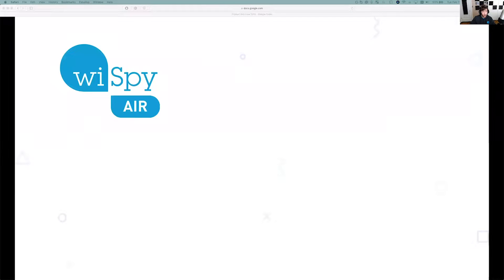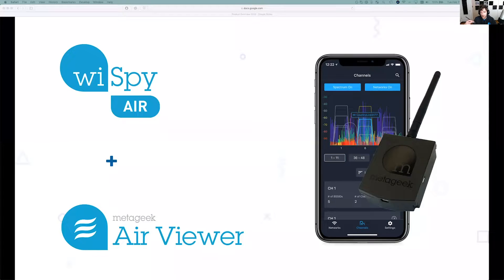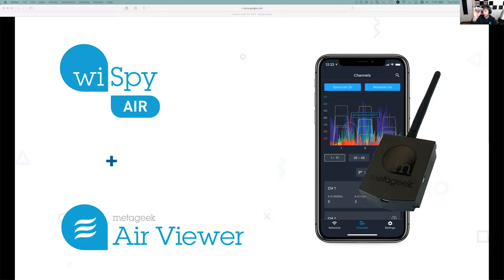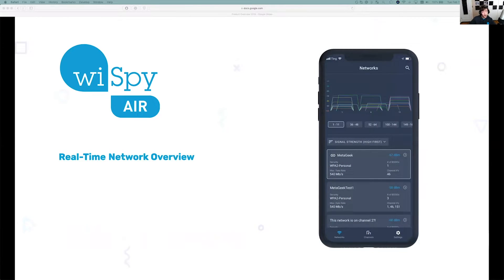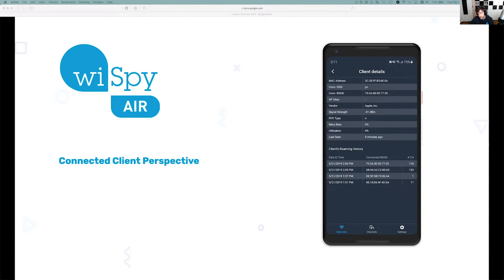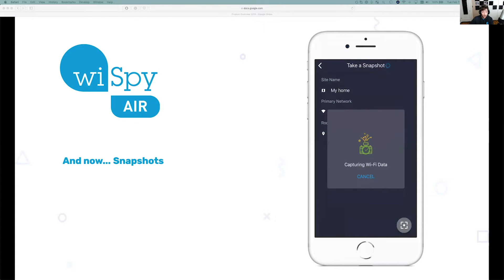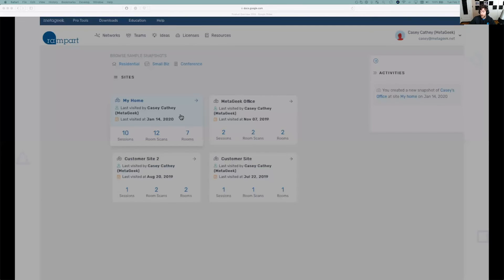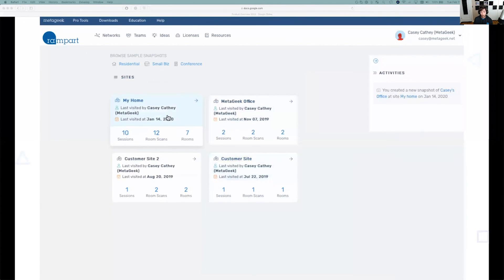Overview of Wi-Spy Air (webinar part 1)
MetaGeek Casey talks about Wi-Spy Air, MetaGeek's mobile wifi tool, in part 1 of the webinar.